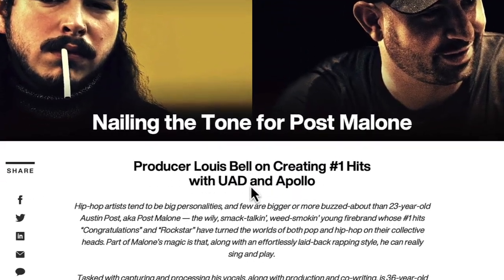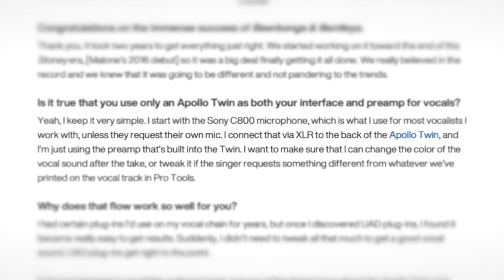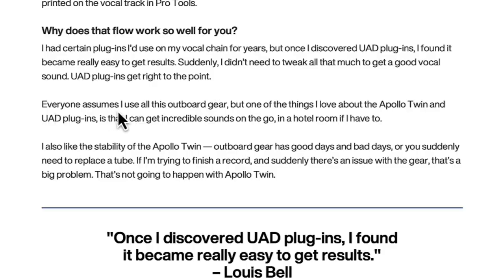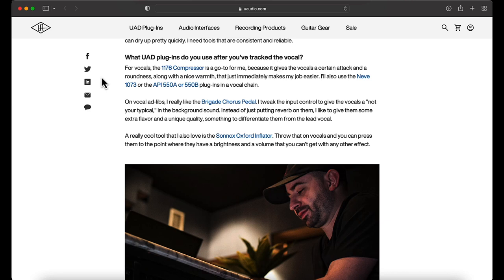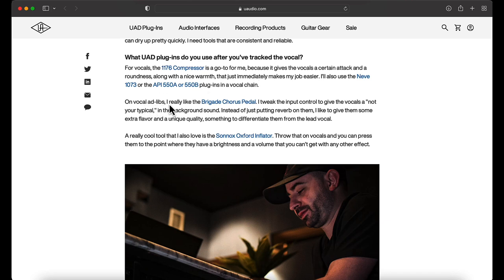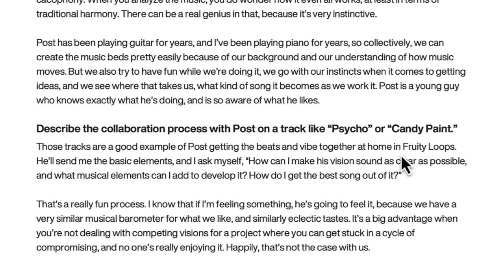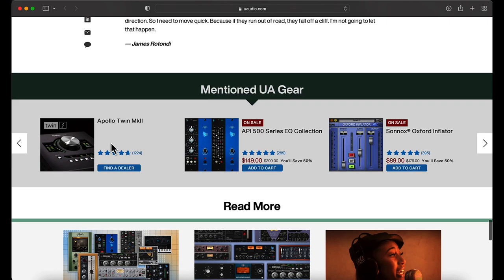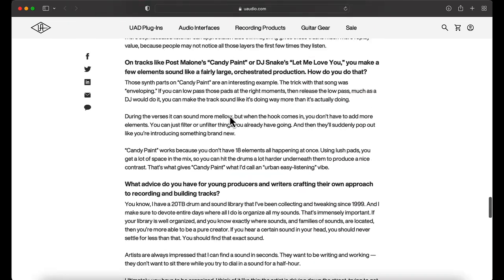post malone vocal chain is so f**king easy to use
in this video I'm going over the SECRET behind POST MALONE's recording chain and mixing chain for this songs. KEEP in MIND you have to have the talent and support of people who you trust and also the support of fans that love your music.

Mic Used - @LautenAudio 🎙️ 320

about SKY

Sky Jordxn has an AUDIO PRODUCTION DEGREE from Full Sail University and has Industry Studio experience, working in the studio with artists like Gunna, Tokyo Jetz, Young Dro, Young Booke, London Jae, and others. Sky Jordxn’s channel consists of RECORDING/MIXING Tips, Vocal Melody Hacks (Songwriting Tips), Making Songs, iOS Recording Studio, and RAPPER Reacts videos - breaking them down to point out what makes songs work. Sky is here to help CREATIVES feel comfortable with creating whatever they feel is best for them. Sky is constantly improving and expanding the content so there’s content here for everyone who finds the channel. So if you’re new here on the channel, feel free to look around and discover what else you WILL like on the SKY JORDXN channel.